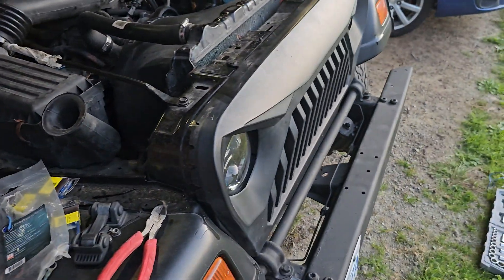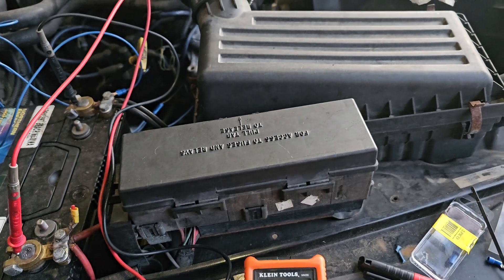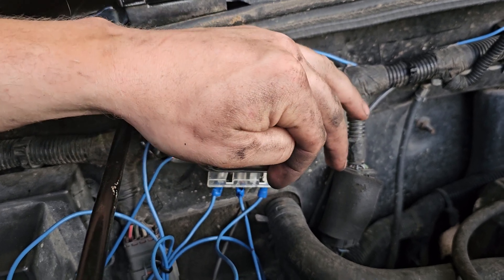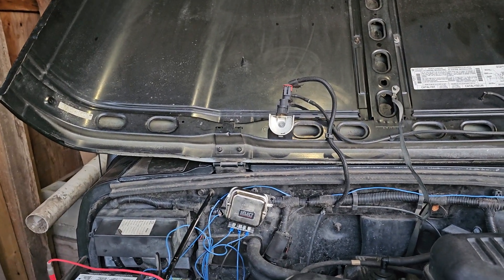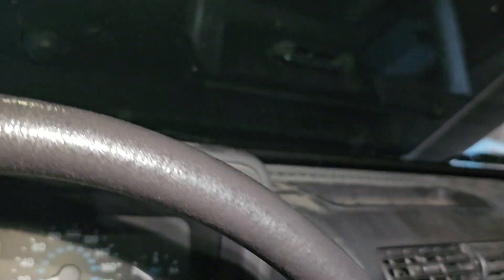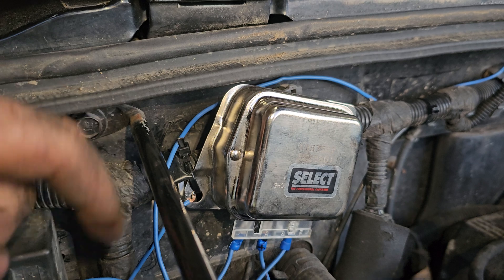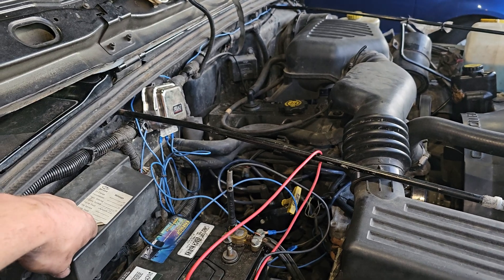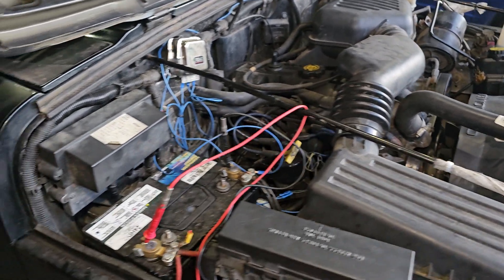HOW TO FIX JEEP WRANGLER CHARGING SYSTEM FAILURE WIRING EXTERNAL ALTERNATOR REGULATOR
Hope this video helps you bypass the pcm built in alternator regulator and install a external one to get your alternator charging your jeep again quickly, first step is always to test or replace alternator if not charging and or battery if voltage is not stable, hopefully this diy do it yourself walk through help you wire your external alternator regulator rather then replacing the ecu.

this video should also work for dodge, rams, chrysler, jeeps and other mopar vehicles that need a external alternator voltage regulator